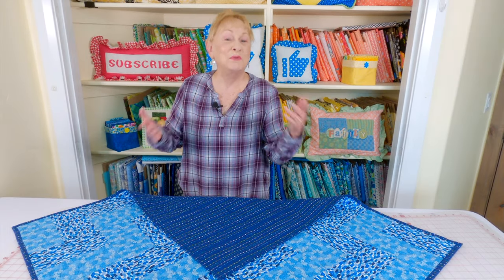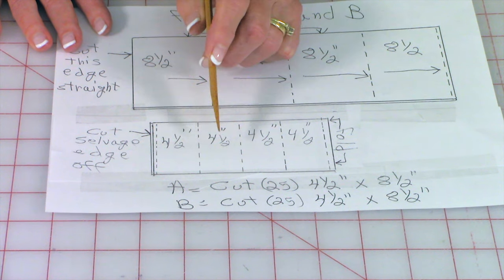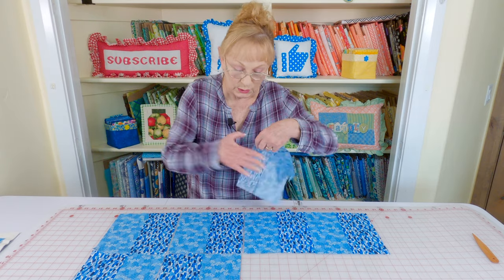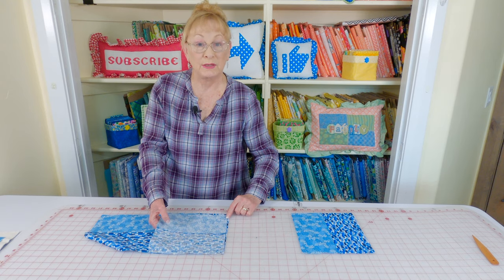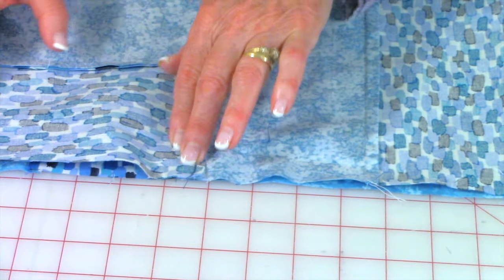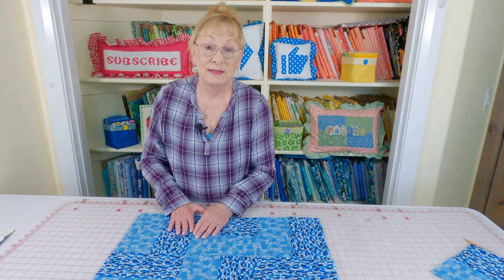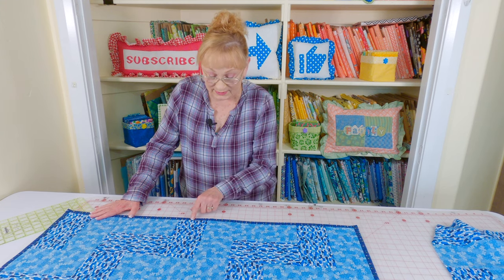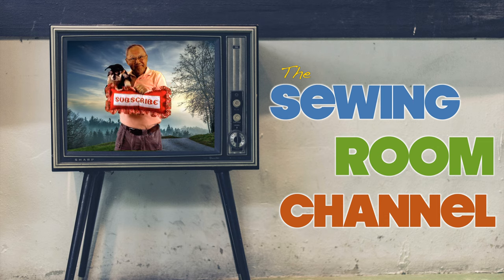Brick Layer Quilt Pattern | The Sewing Room Channel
In this tutorial I show you how to make a quilt using a brick layer pattern.

***Supplies Needed for 40" x 40" Quilt***
- Cotton batting
- Back of quilt: 1 1/4 yard fabric
- Binding: 1/3 yard fabric
- Fabric A: 1 yard fabric
- Fabric B: 1 yard fabric

***Cutting Instructions***
- Cotton batting: 42" x 42"
- Binding: (4) 2 1/2" x 42"
- Fabric A: (25) 4 1/2" x 8 1/2"
- Fabric B: (25) 4 1/2" x 8 1/2"